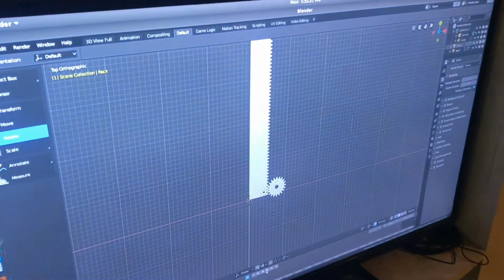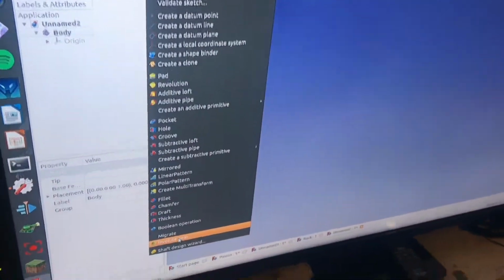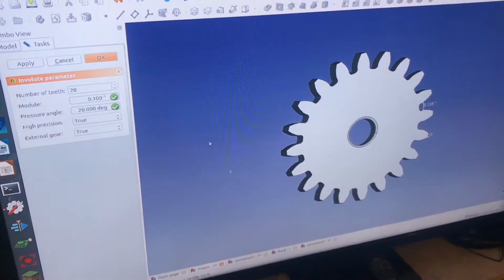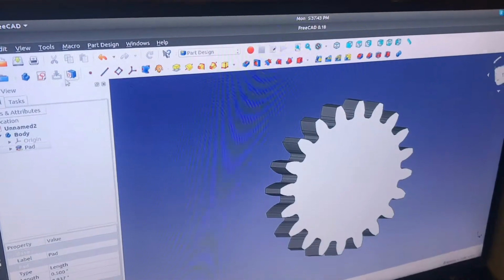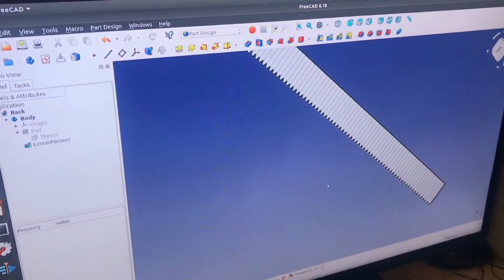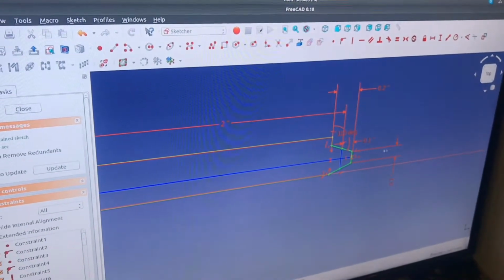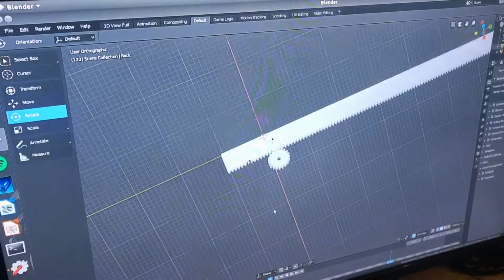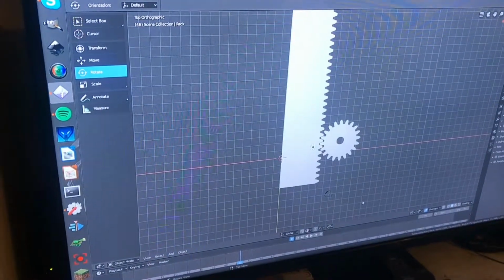CREATE a rack and pinion in freecad then TEST in blender